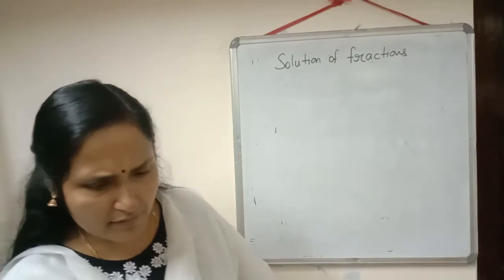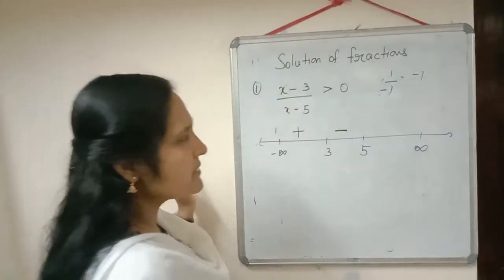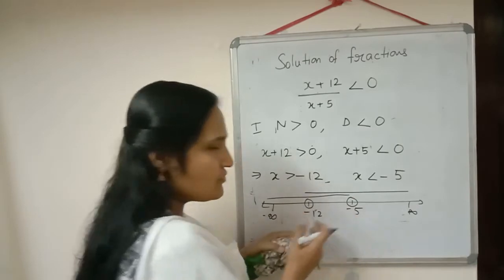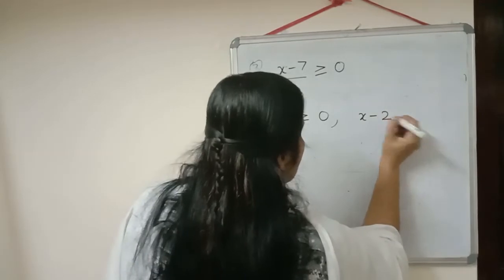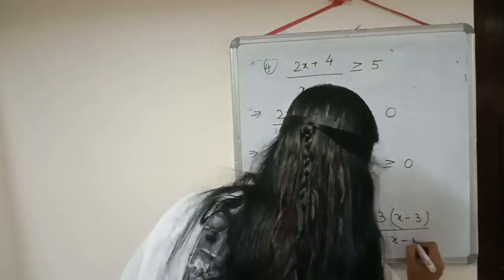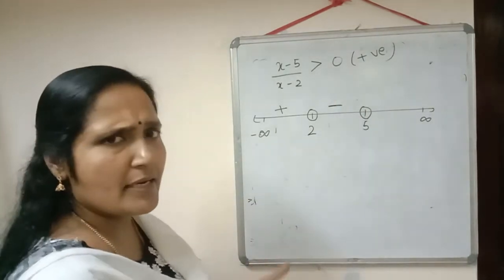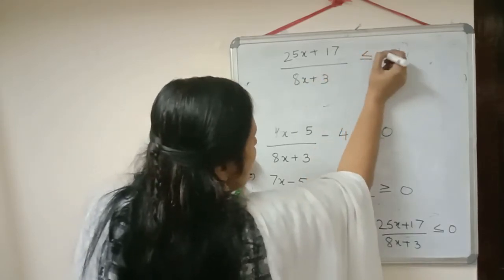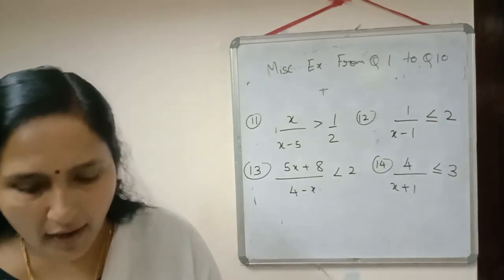Linear inequations : Solution of fraction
How to solve the fractions inequations